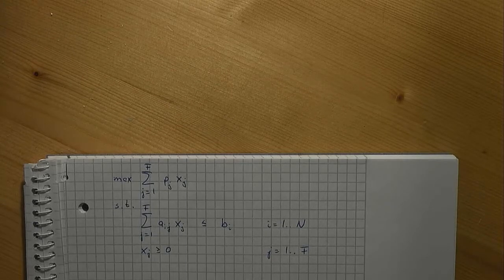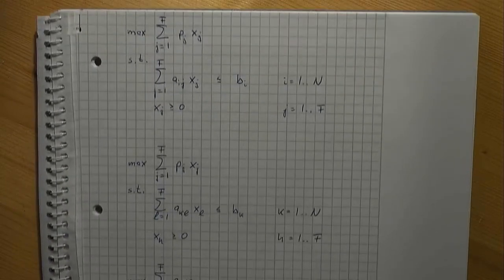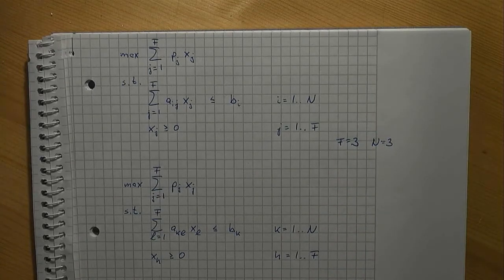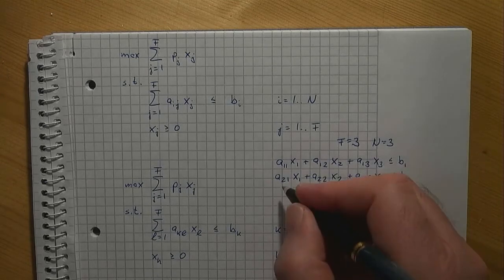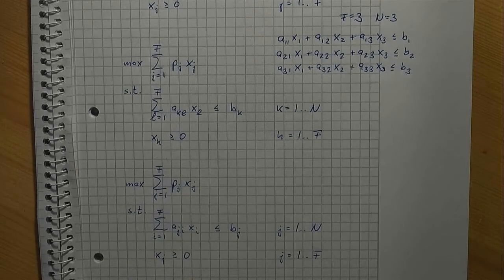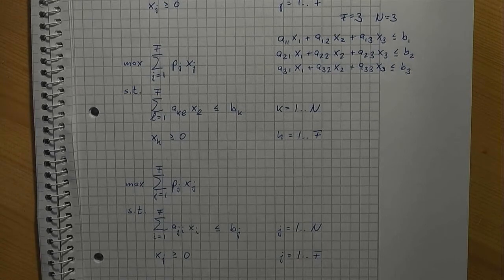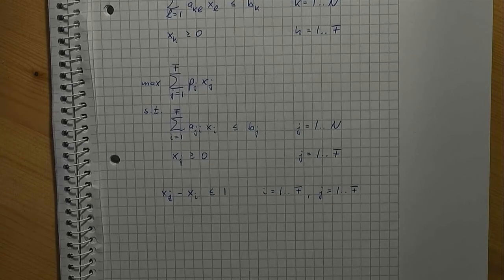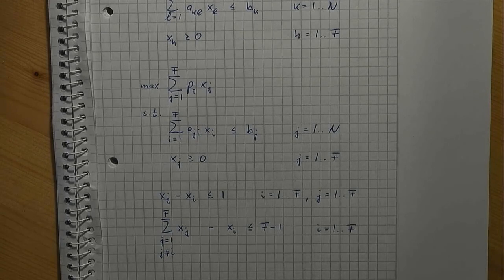Operations Research: Formulating Mathematical Models (Understanding Indices)